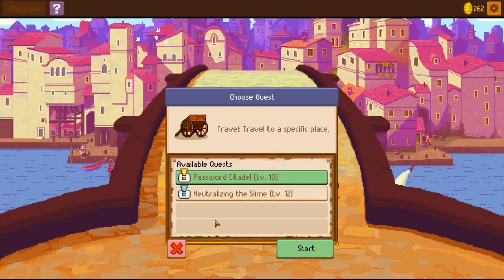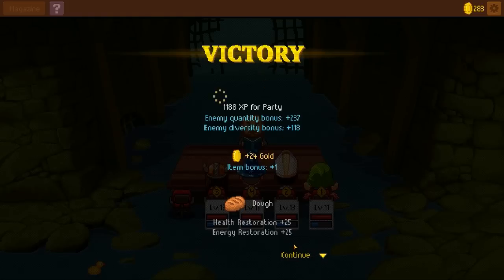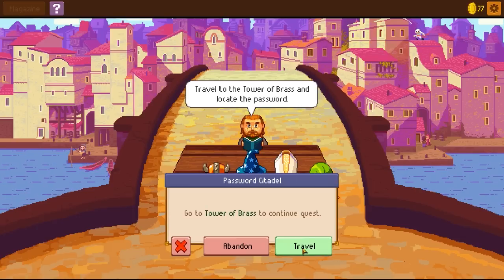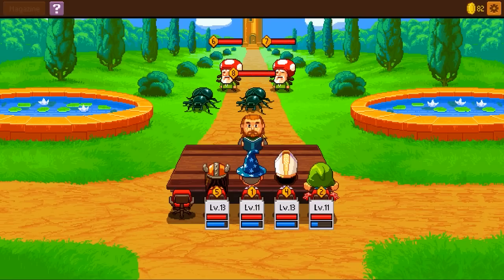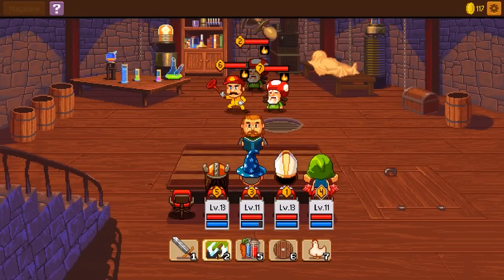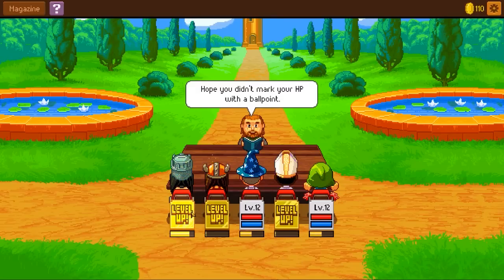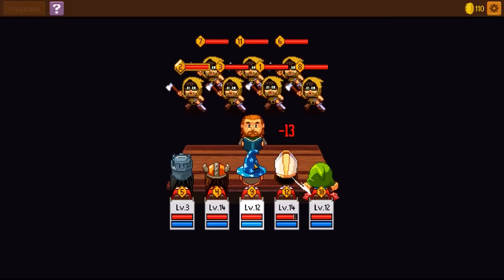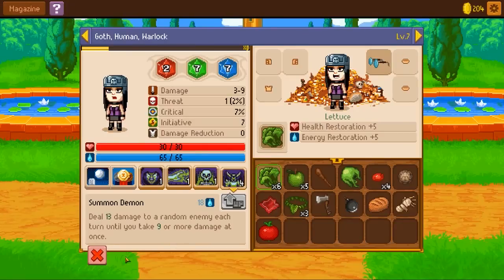Itsa Me! Totally-Not-Mario! - Let's Play Knights of Pen & Paper 2 - Part 6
Knights of Pen & Paper 2 is the sequel to the original Knights of Pen & Paper, and is a comedy/parody RPG that takes elements of D&D, Final Fantasy, and all sorts of other fantasy media. It's simple, but fun to play, so it's definitely worth a look.

Prepare to join Knights of Pen & Paper 2 in a turn-based, retro style, pixel-art adventure full of danger, intrigue, and semi-appropriate cultural references!

Assemble your party and control your group of pen and paper role-players as they are guided through their adventures by the Game Master.  All the fun of pen and paper RP, none of the lost dice!

Now including races like Dwarf or Elf, assemble the party of your choice, choose quests and combat encounters, delve into dungeons, craft powerful items, and complain loudly to the GM.